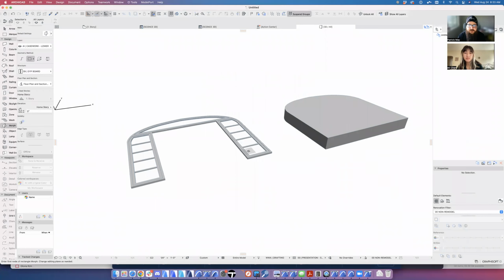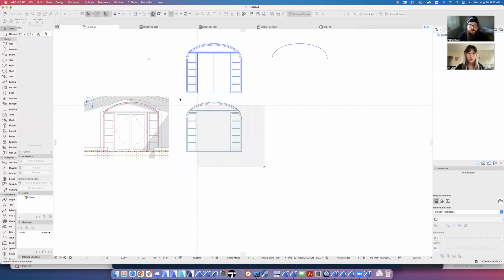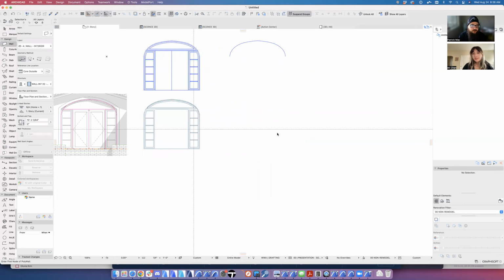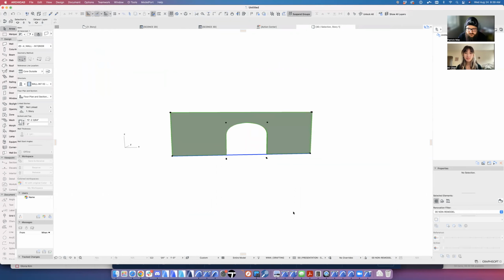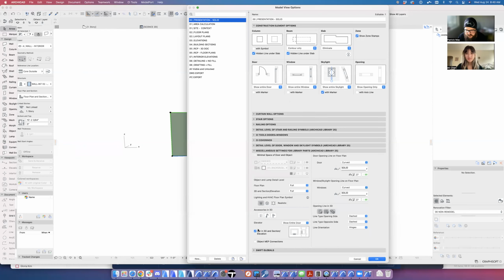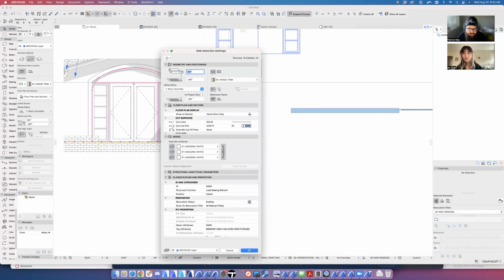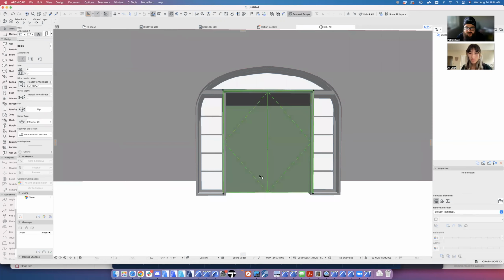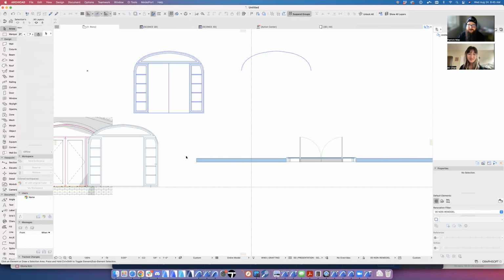Custom Window:Door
FGA Training video. Zoom Session with Ali for custom transom/sidelight in Archicad.